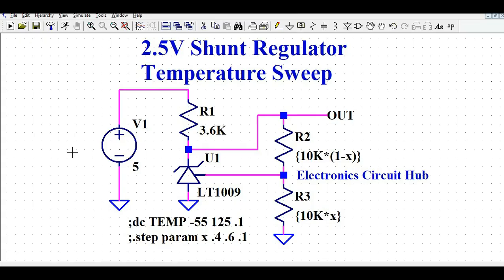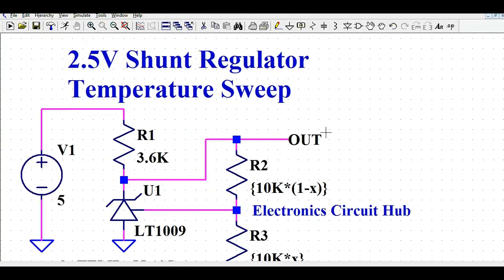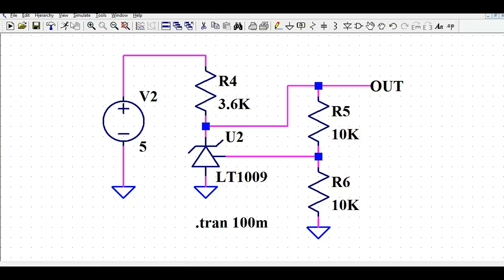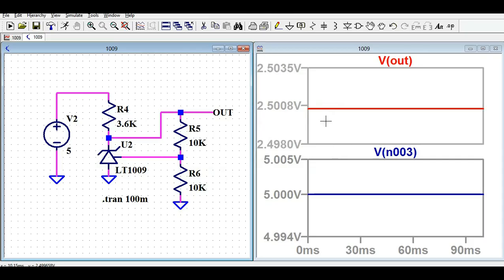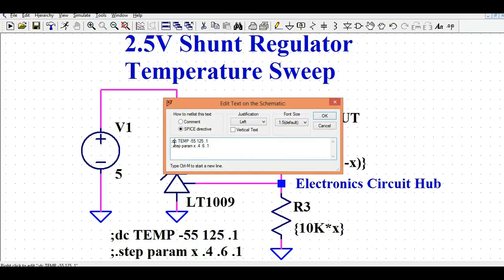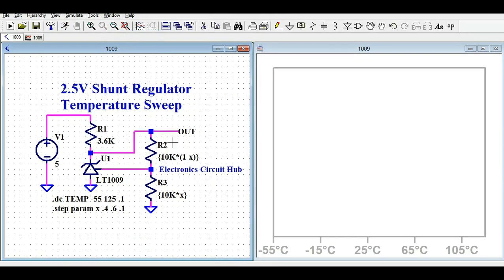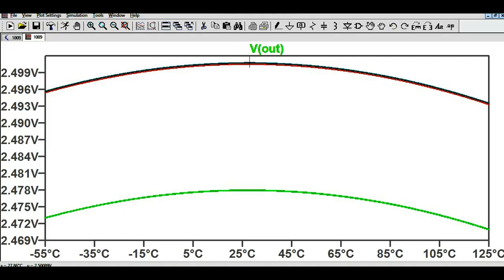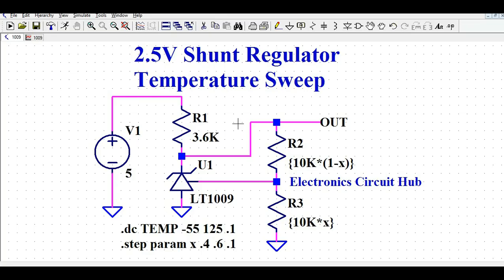Temperature Sweep of 2.5V Reference Voltage Regulator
In this video, we perform a detailed temperature sweep test on a 2.5V reference voltage regulator. Watch as we explore how temperature fluctuations affect the performance and stability of the voltage regulator. We discuss the testing setup, methodology, and the impact of temperature on the output voltage, making this video essential for engineers, electronics enthusiasts, and anyone interested in voltage regulation performance under varying conditions. VoltageRegulator TemperatureSweep #2.5V

This video is perfect for anyone interested in power electronics, power supply design, and simulating circuits with LTSpice.

🔧 Tools Used:

LTSpice for circuit simulation